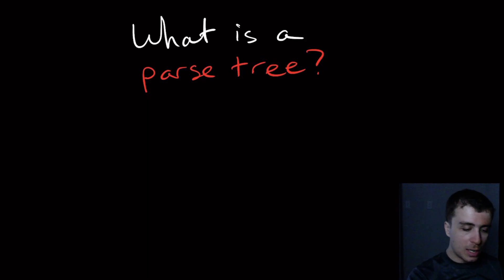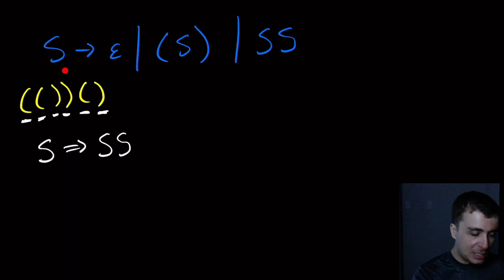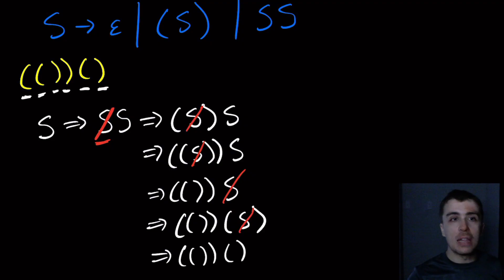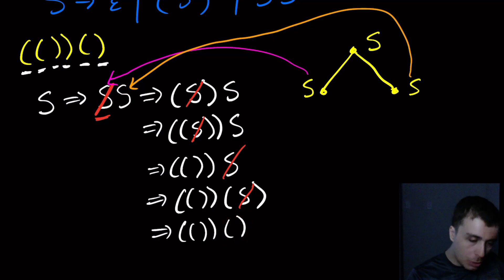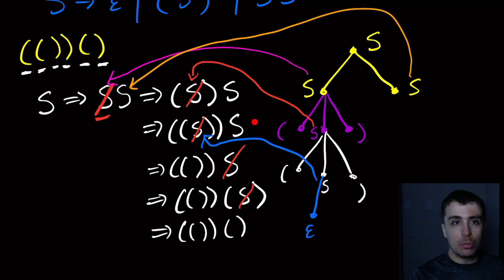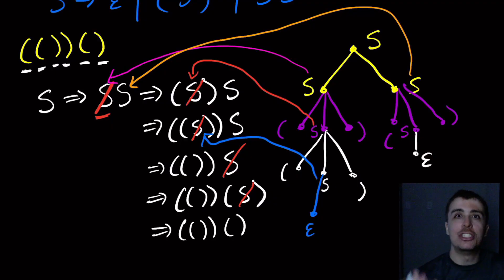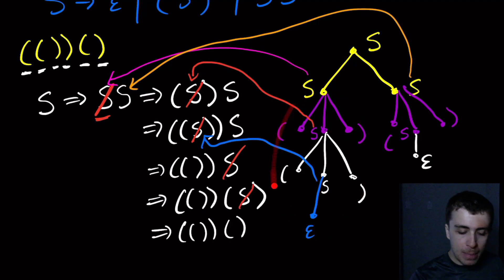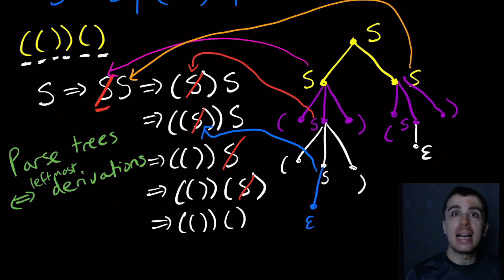What is a Parse Tree? + Example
Here we introduce parse trees, which are a visual representation of context-free grammars, specifically in their derivations. We give an example of a parse tree, namely for balanced parentheses. Additionally, we give reasoning as to why (leftmost) derivations are equivalent to parse trees, and that we can then without loss of generality talk about parse trees as a result.

(This is a re-record of a video with the same general material, uploaded in 2020.)

Timeline:
0:00 - Intro
0:24 - Context-Free Grammar for Balanced Parentheses
1:00 - Example Derivation of a String
5:00 - Creating the Parse Tree
10:15 - How to read a string in a Parse Tree?
12:00 - What purpose does a Parse Tree have?